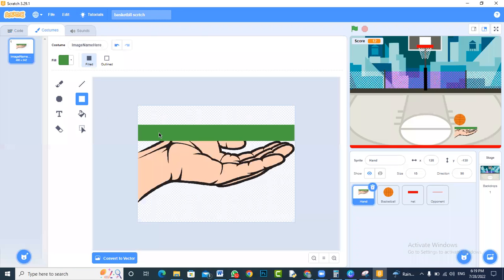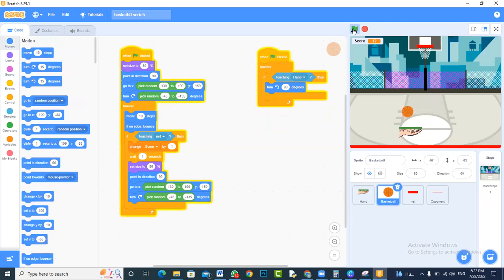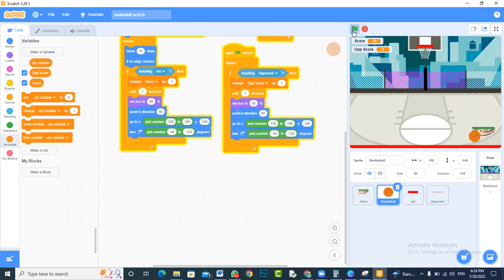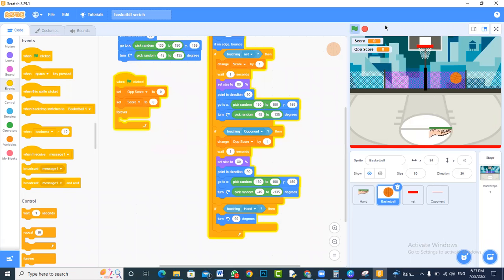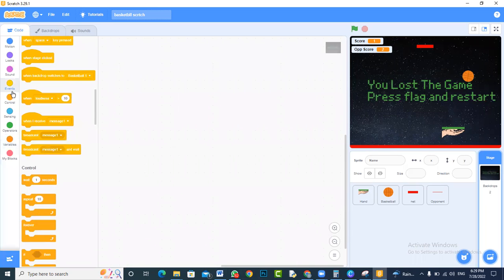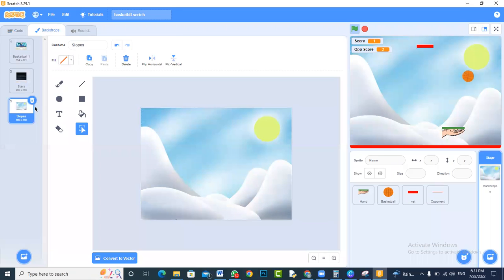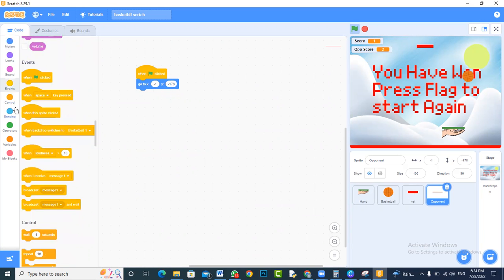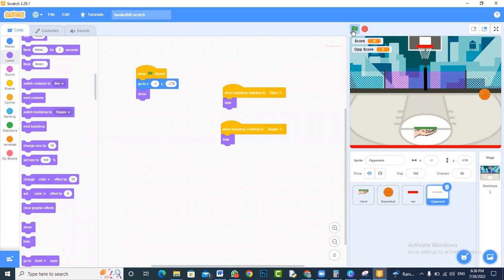Basketball Game in Scratch| Part 2 | Scratch 3.0 | Scratch Coding for Beginners